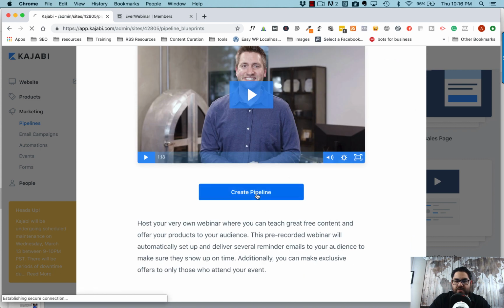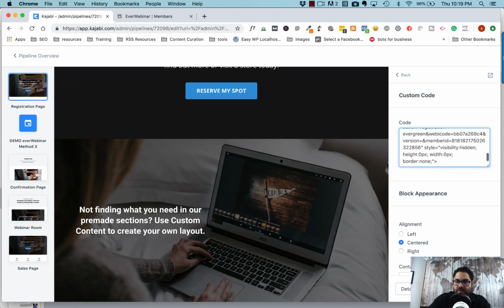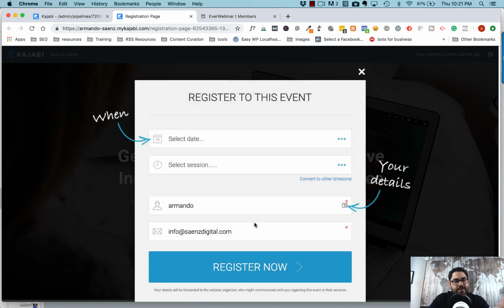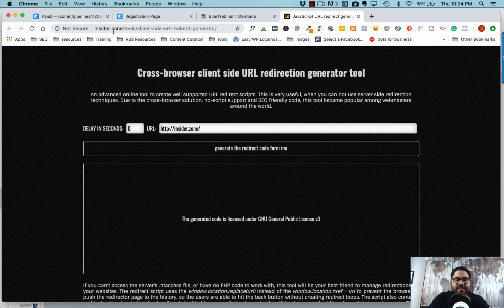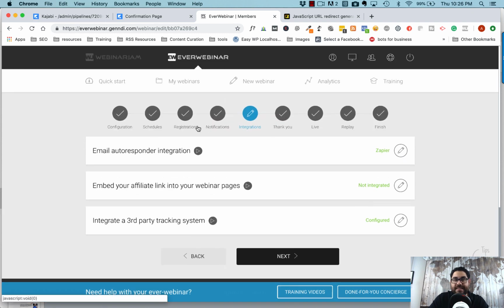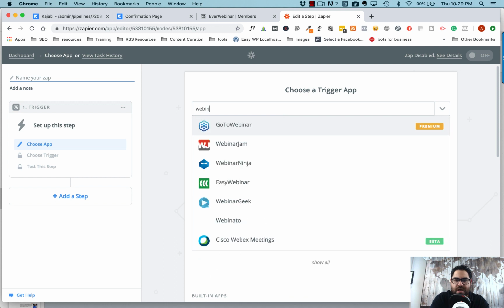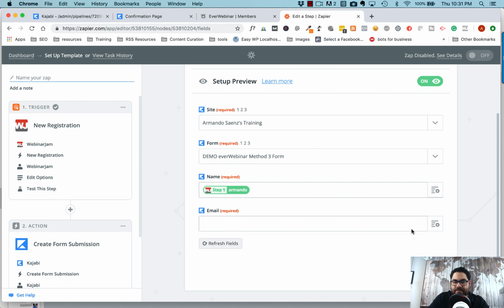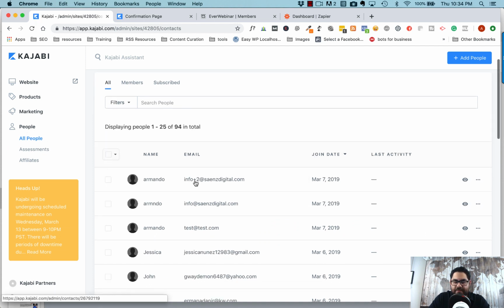Run An Evergreen Webinar on Kajabi with Everwebinar 2019 FULL INTEGRATION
How To Run An Evergreen Webinar on Kajabi with Everwebinar (2019)

In this video you'll learn how to fully integrate Kajabi with everwebinar for a seamless experience for your users.

Videos Mentioned:
Automated webinar method 1:
Automated webinar method 2: